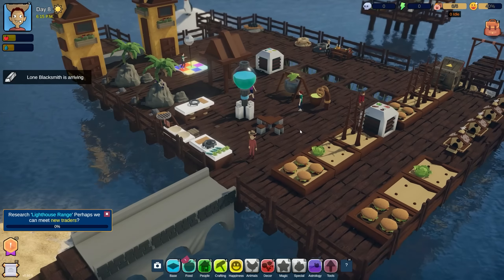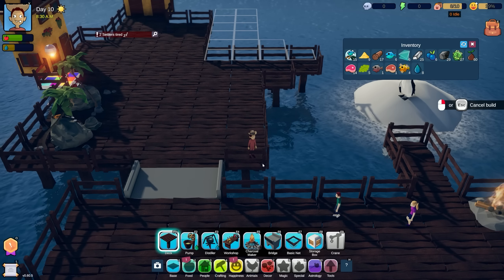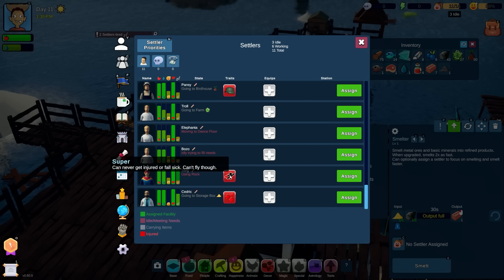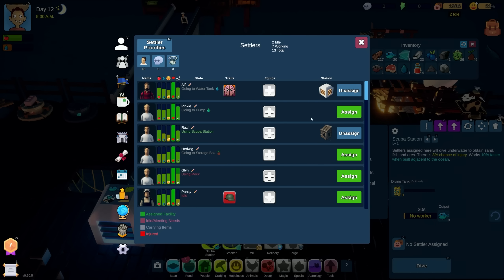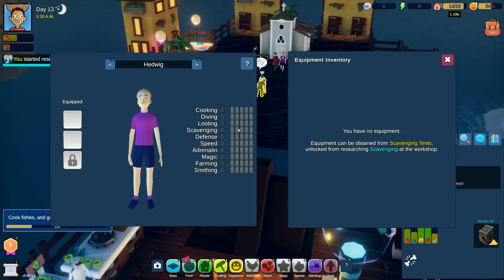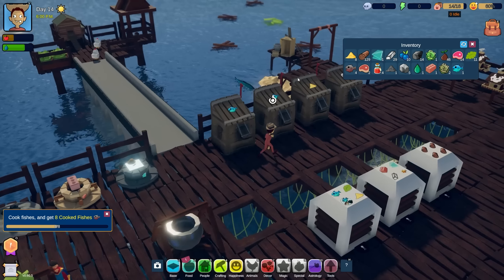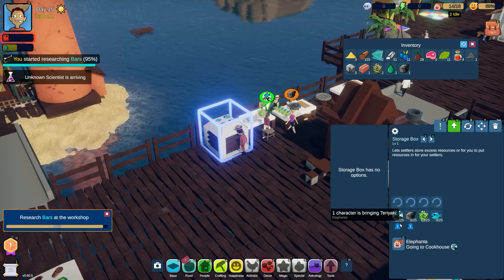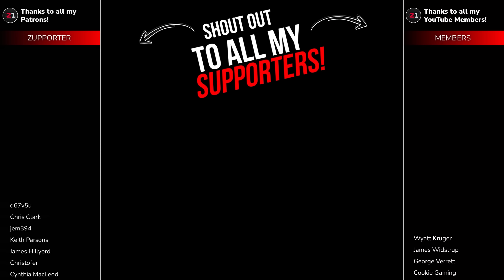Expanding Our Dock City ! Havendock [E2]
Breathe easy and thrive in this cozy colony sim. Build a haven for castaways, manage resources, live your best life on the ocean. Lead your humble settlement into a high-tech society.